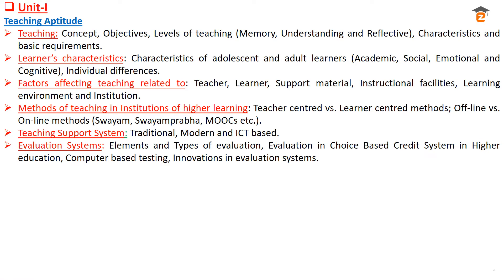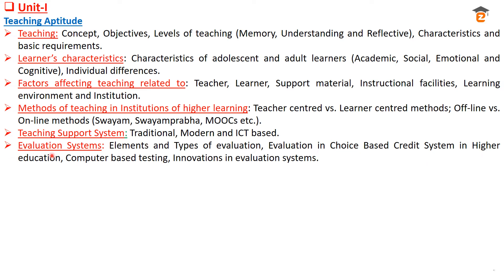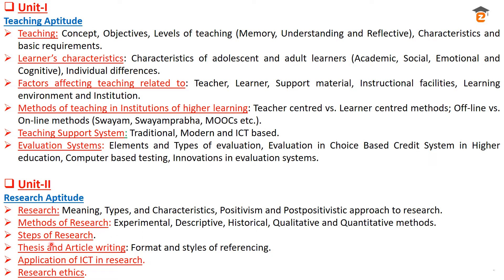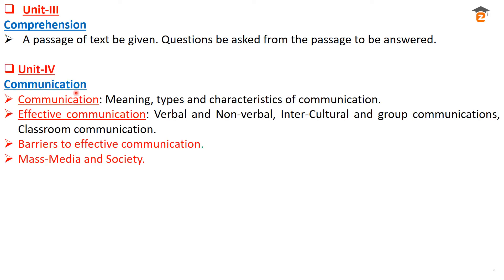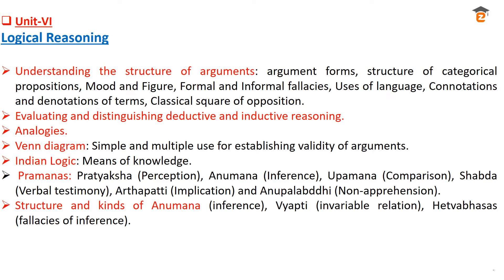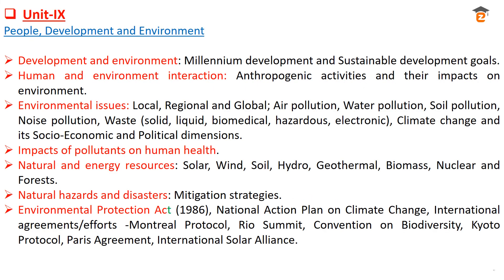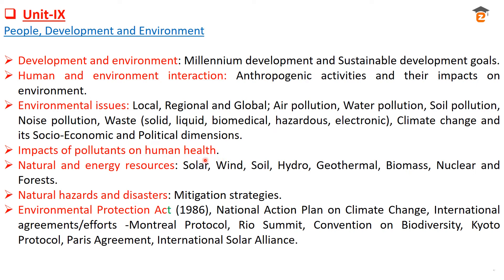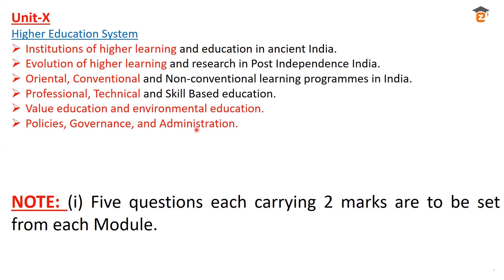UGC NET General Paper || NTA UGC NET Paper 1 Syllabus || Compulsory Paper ||Detailed Syllabus of NET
UGC NET Paper 1 Syllabus | NTA UGC NET Paper 1 Syllabus | UGC NET compulsory Paper 1

NTA UGC NET Paper 1 | NTA UGC NET Paper 1 Complete Syllabus, Paper Pattern | EngLIT Zone- YouTube

The syllabus for paper 1 is common for everyone and based on the topics teaching and reasoning ability, research aptitude, comprehension, divergent thinking, and general awareness. The syllabus for paper 2 is based on the subject chosen by the candidate.

UGC NET Syllabus | NTA UGC NET Paper 1 Syllabus | UGC NET Exam Paper Pattern | EngLIT Zone- YouTube